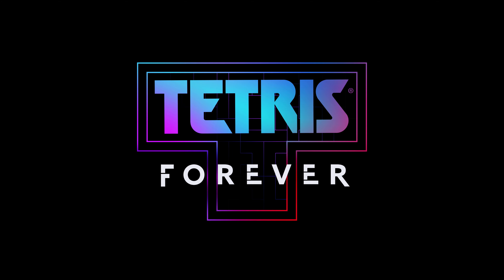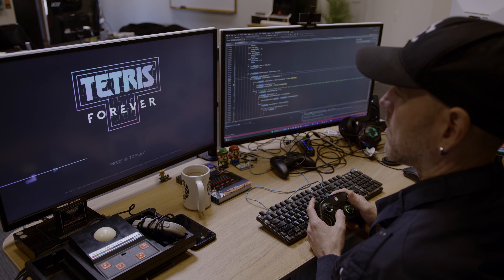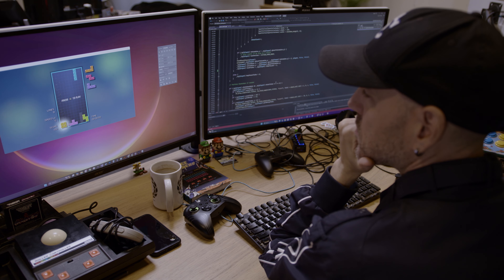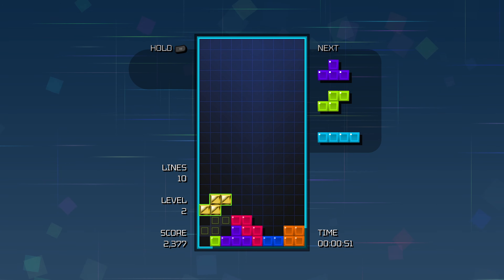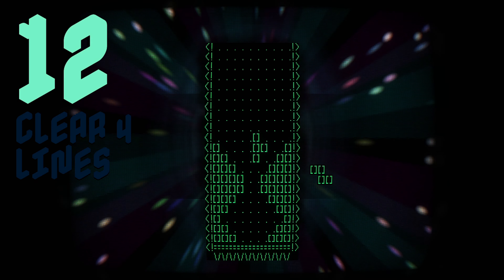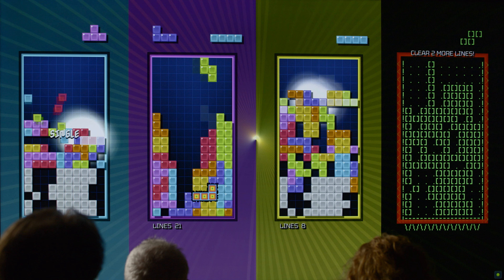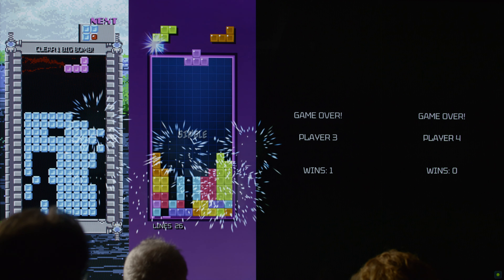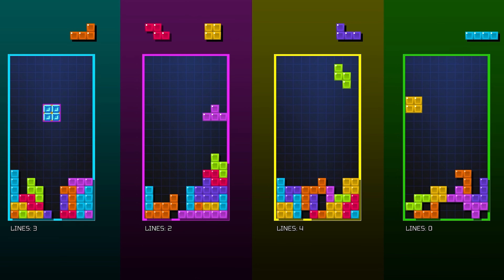Tetris Forever - Tetris Time Warp Developer Diary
Play your way through puzzle-game history with Tetris® Time Warp, a new 4-player game available exclusively in Tetris Forever, out for PC and console November 12, 2024.